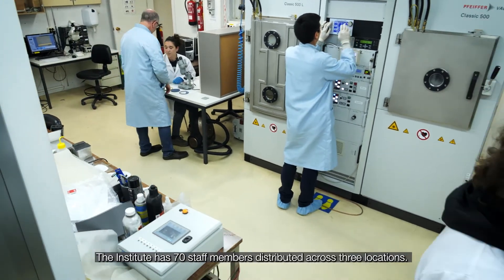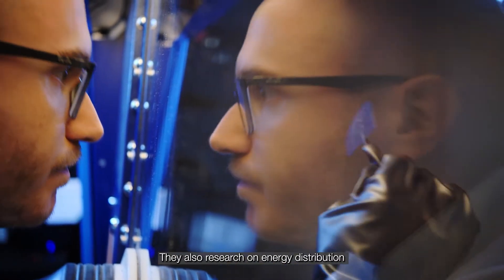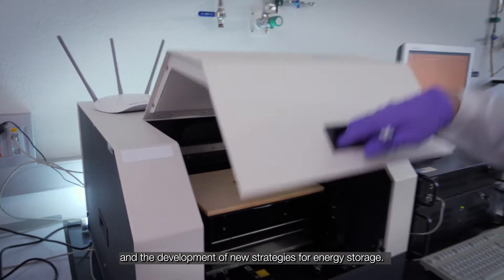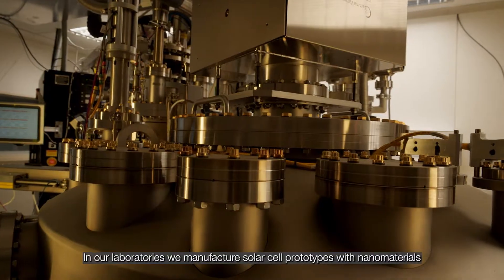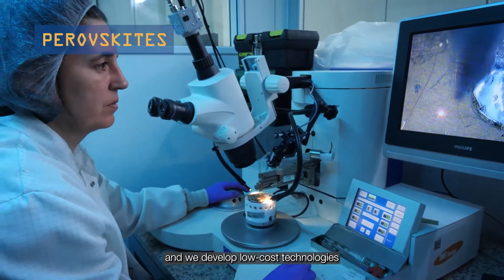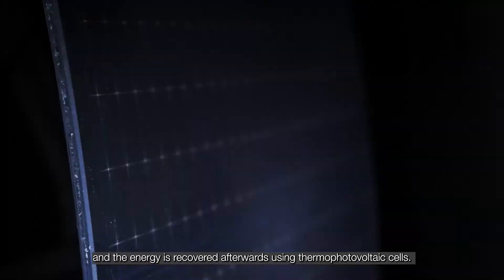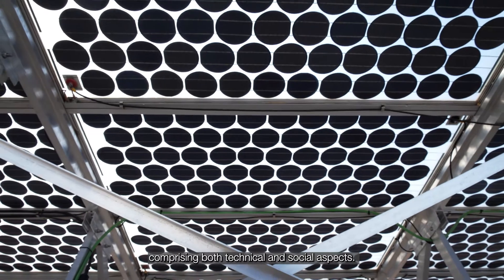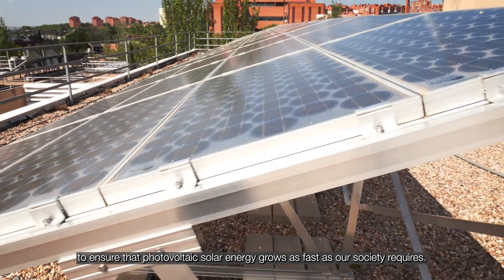INSTITUTO ENERGIA SOLAR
Watch in this new video, developped by UPM, what we do, which are our reserarch interests and where to locate us